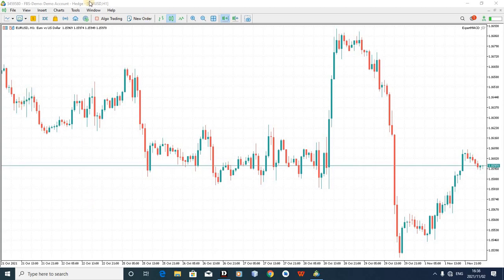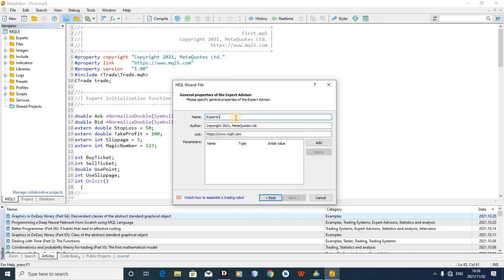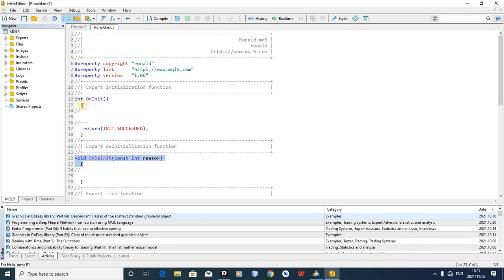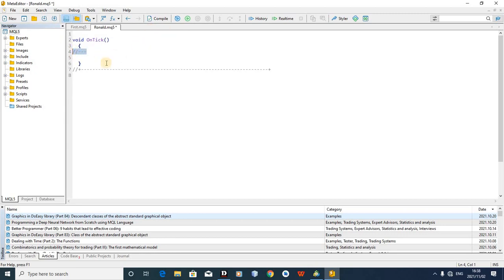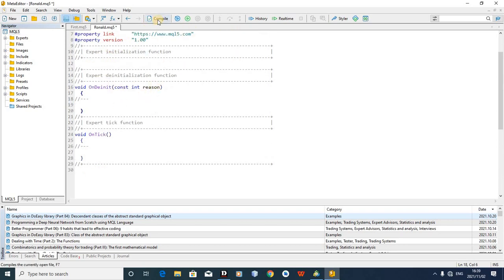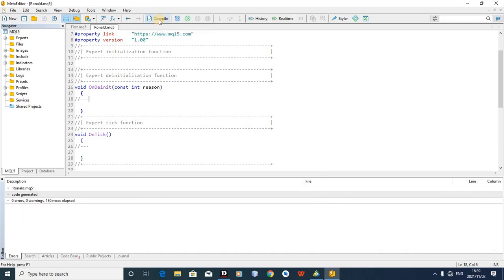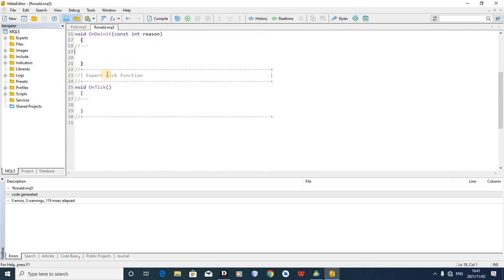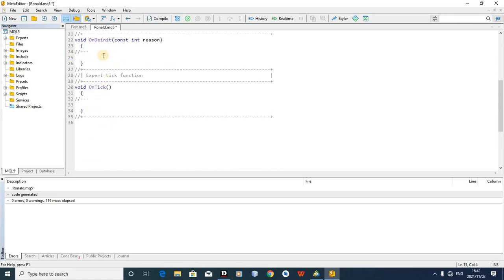Create your own Auto Trading Robot EA MT5- Structure 0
Attention : Do not use headsets you wont hear the voice.

This is the video about creating Auto Trading Robot EA for MT5